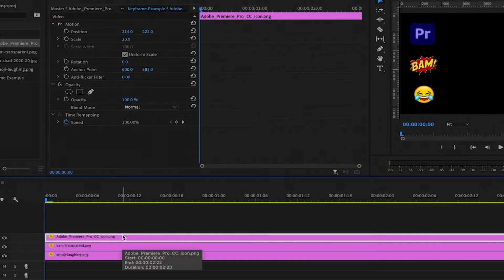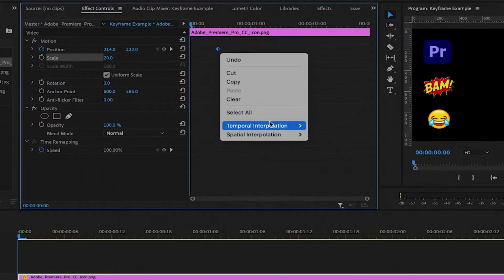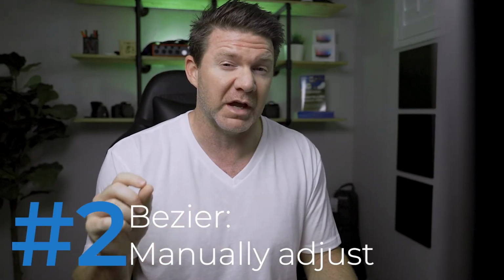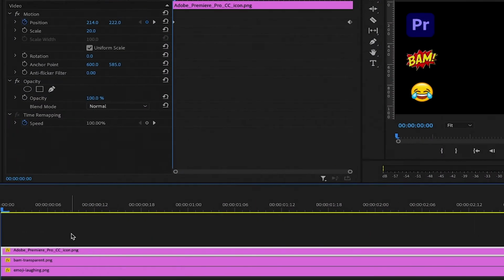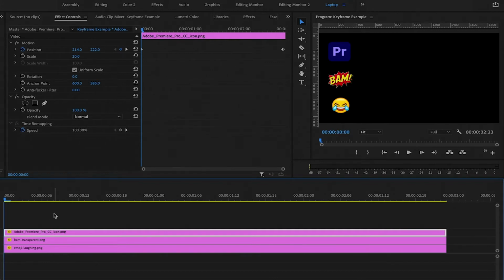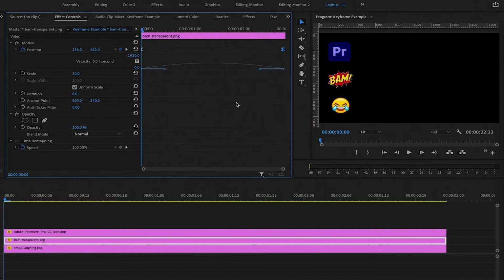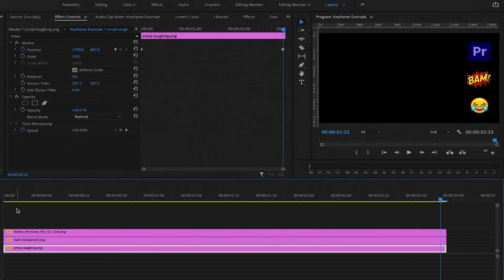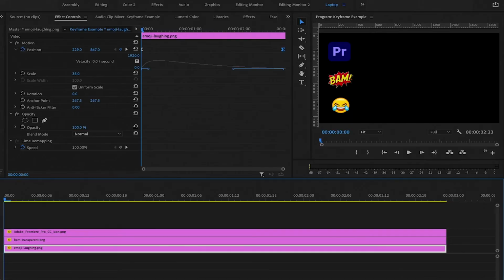Learn How to Use Key Frames in Premiere Pro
Learn how to use key frames in premiere pro in this tutorial. Curious about how you can add a little sizzle to your videos with key frames then look no further!

Main Camera
Secondary Camera
Main Light
Secondary Light
Studio Mic
Vlog Mic
Wireless Audio Mic
Wireless Audio Device
Everyday Lens
Amazing Lens
Great Secondary Lens
Camera ND Filter
Drone ND Filter
Camera Bag
Favorite Monitor
Favorite Chair
Aputure RGB Light